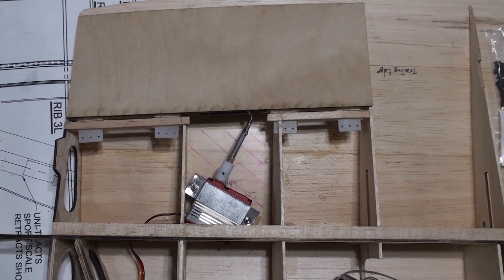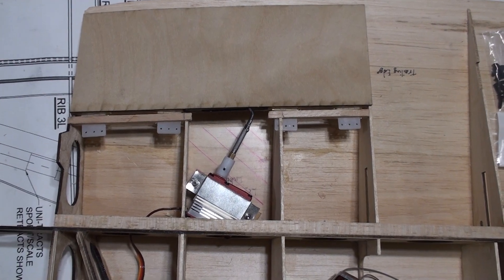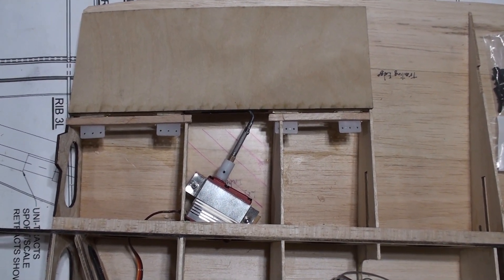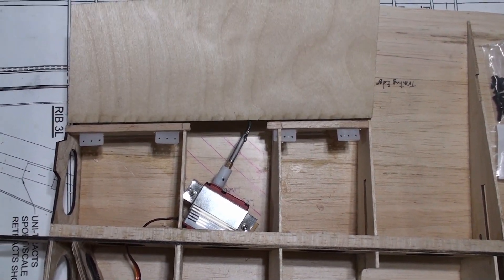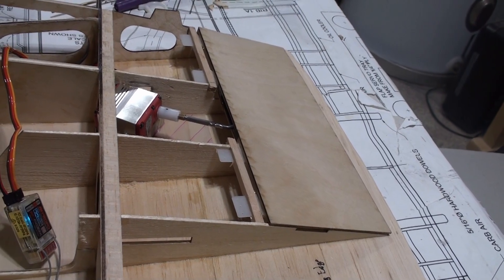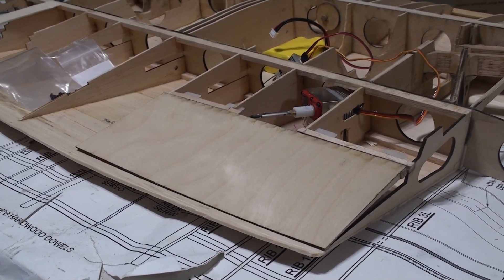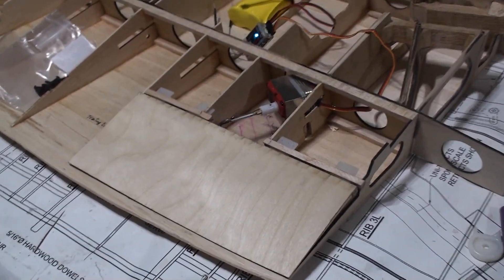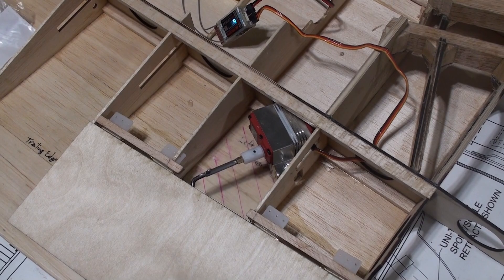Rotary Drive System (RDS) Demonstration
This is my first install of the Rotary Drive System.  This system enables the builder to hide the control linkages from sight (and the air stream).  No visible control horns or push rods.  This one is in the left inboard flap of the Jerry Bates Hawker Seafury kit.  Looks like it will work!